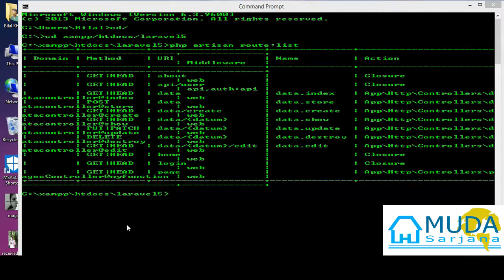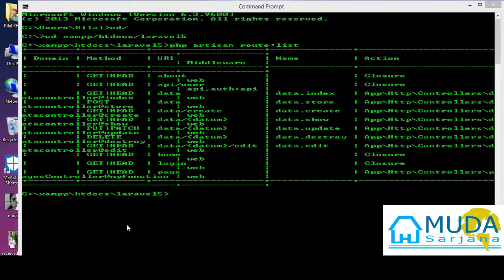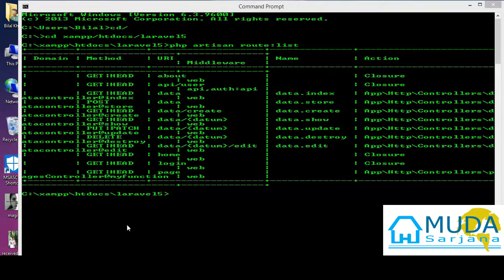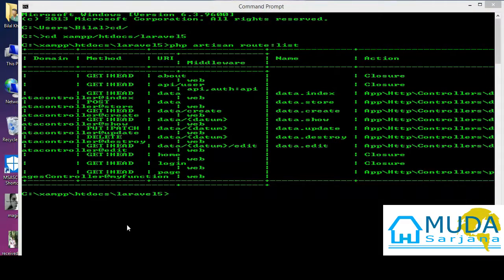HTTP Requests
018 HTTP Requests